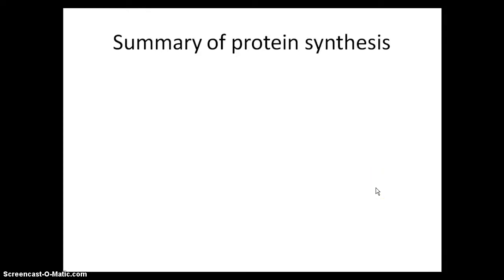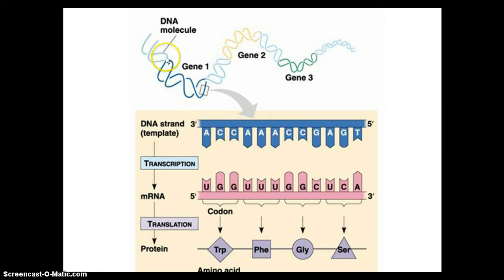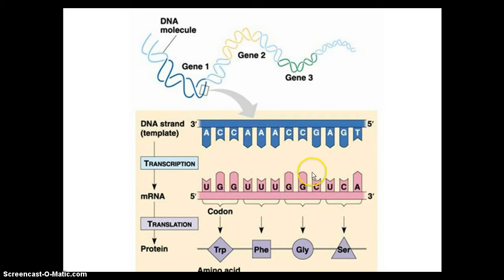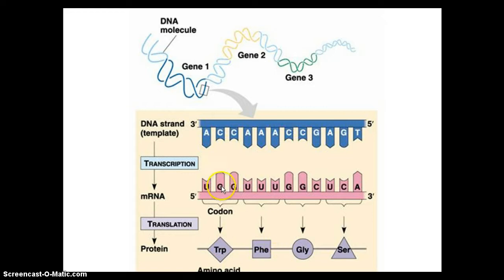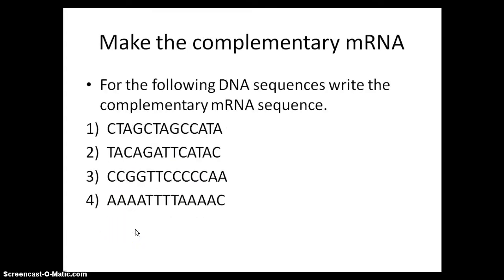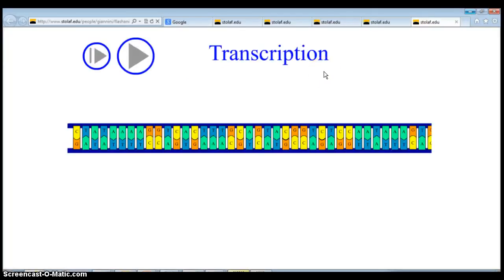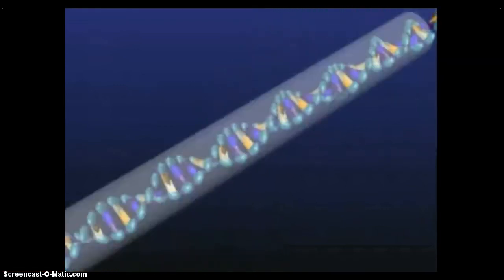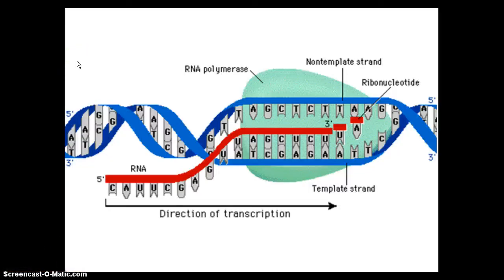Transcription summary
Summary of transcription